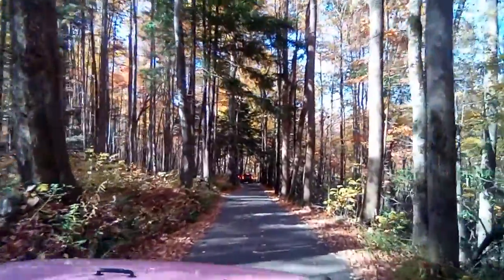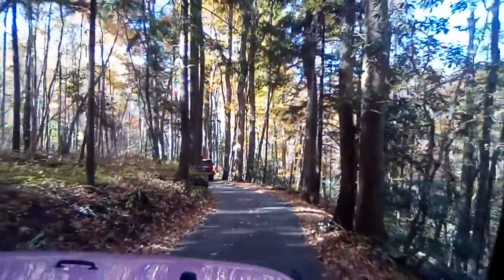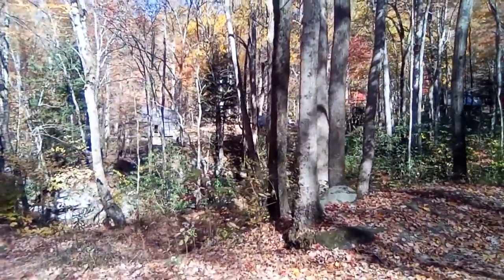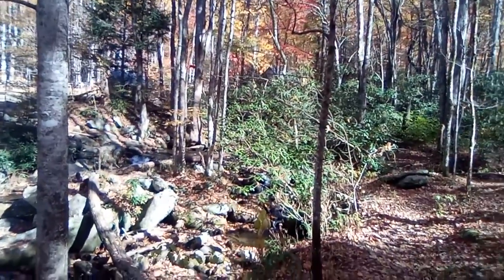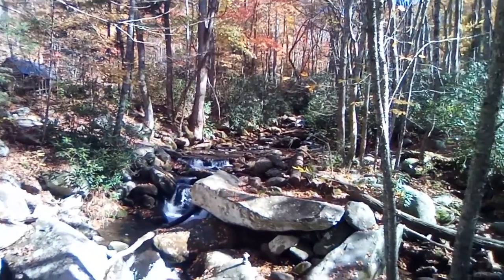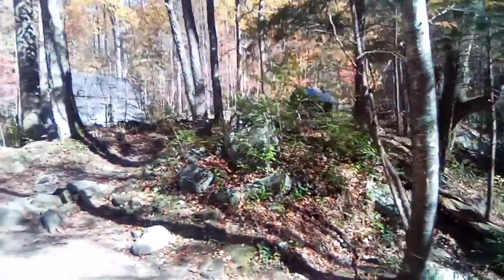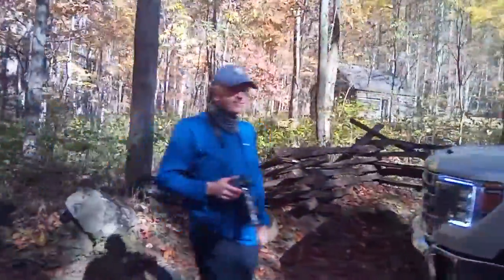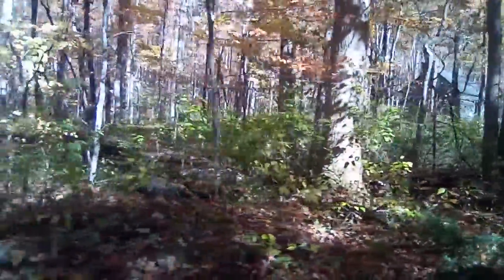The Smokies Early Settlers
Steve discusses the first farmers that occupied the mountains.